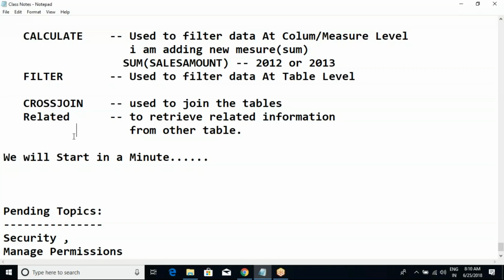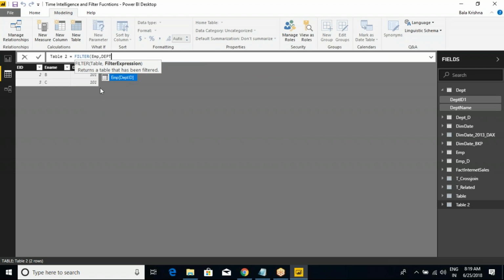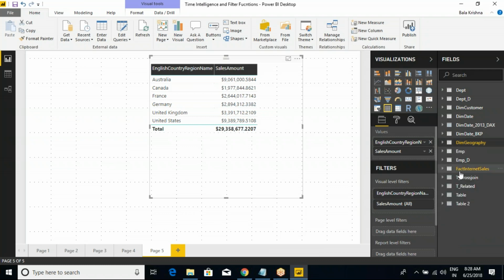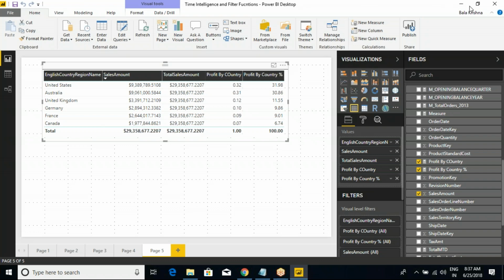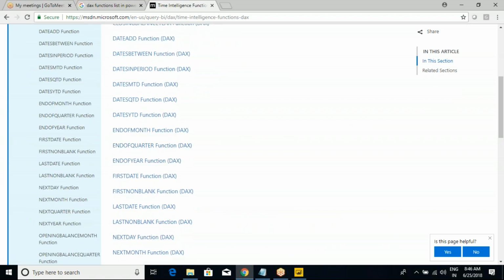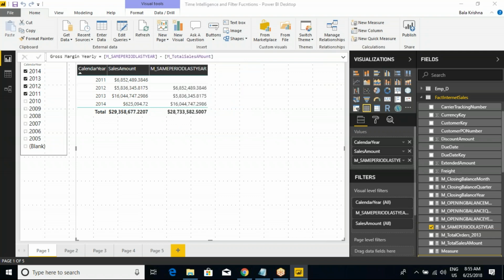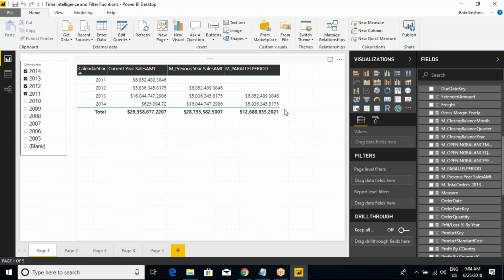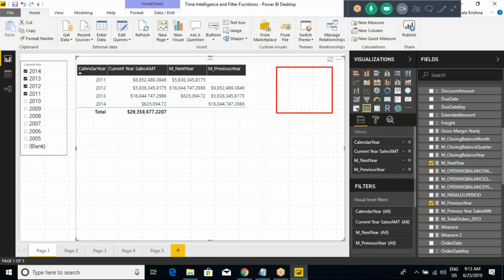Power BI | DAX Functions | Class 28